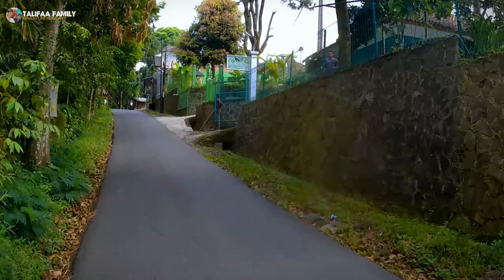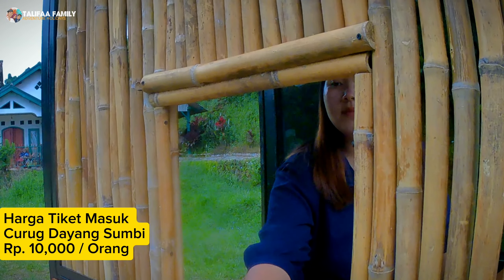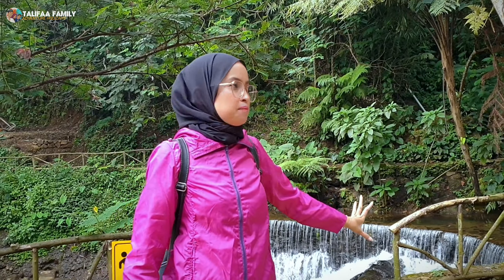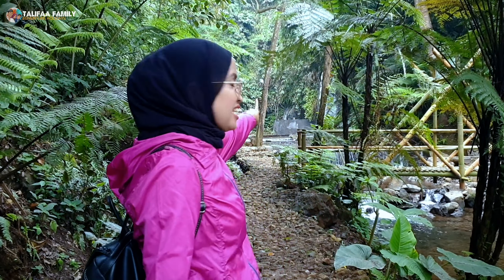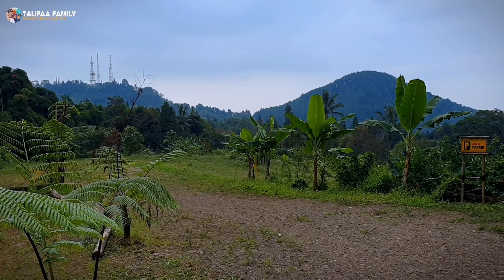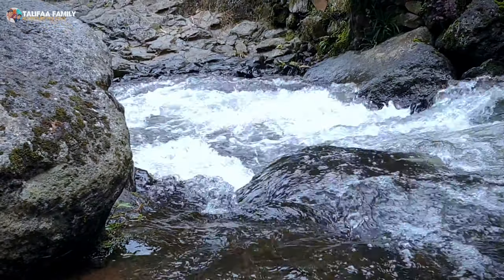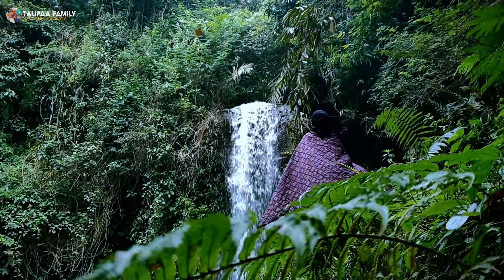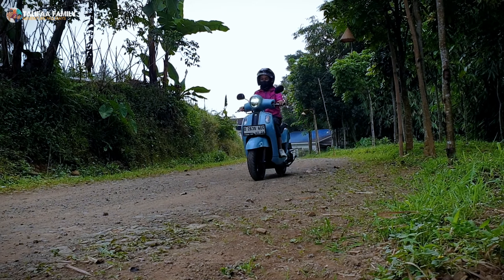CURUG DAYANG SUMBI || TEMPAT WISATA TERBARU DI SUBANG 2024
Curug Dayang Sumbi subangmerupakan sebuah objek wisata alam yang masih hidden gems di daerah Ciater. Objek wisata ini menyuguhkan keindahan air terjun yang berada di tengah-tengah nuansa alam yang masih begitu asri. Tempat ini pun teduh karena areanya penuh dengan pohon-pohon yang rindang sehingga cocok menjadi tempat piknik bersama teman ataupun keluarga
tikek masuk Rp.10.000/orang